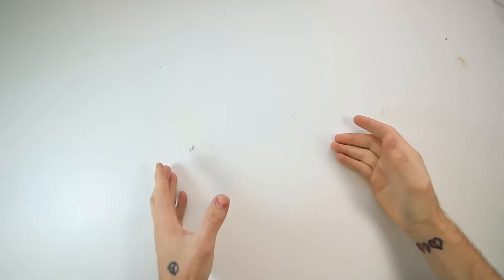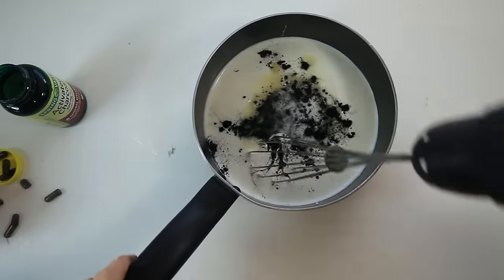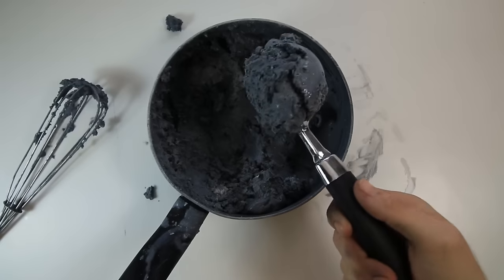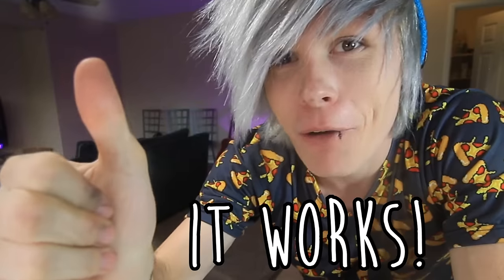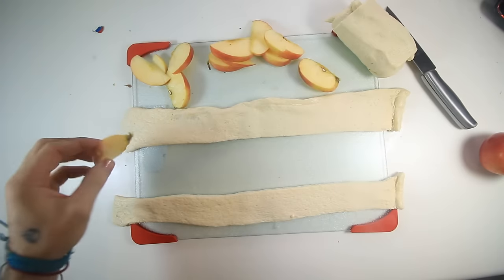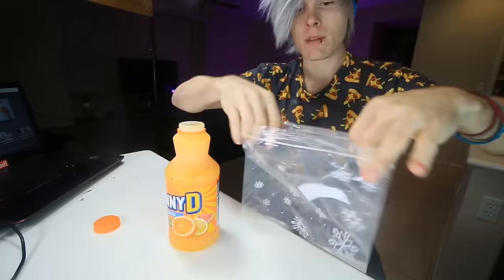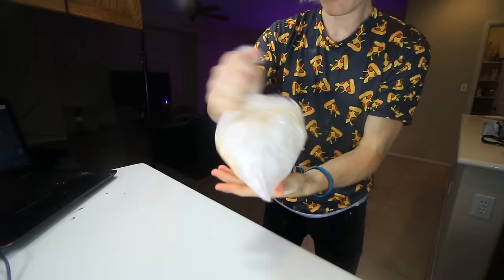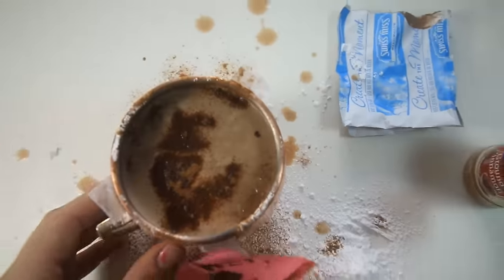Trying 20 CRAZY YET DELICIOUS FOOD HACKS By 5 Minute Crafts